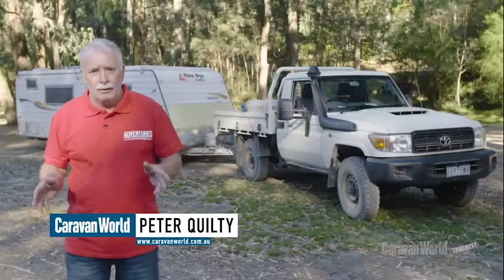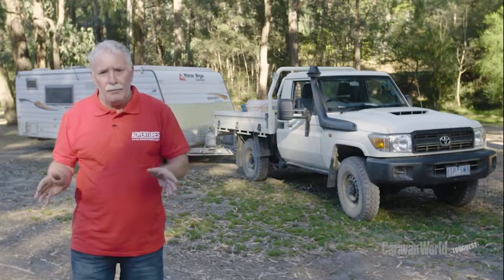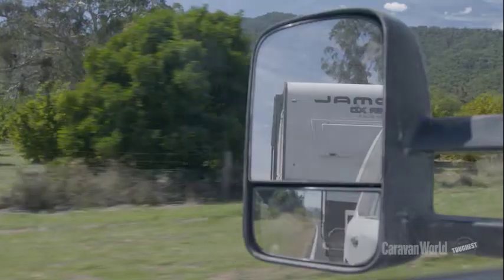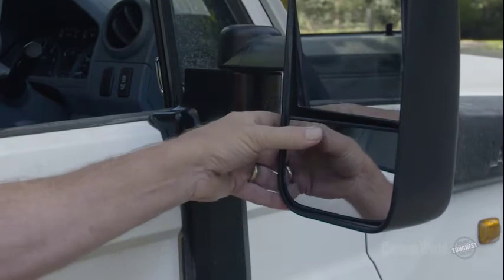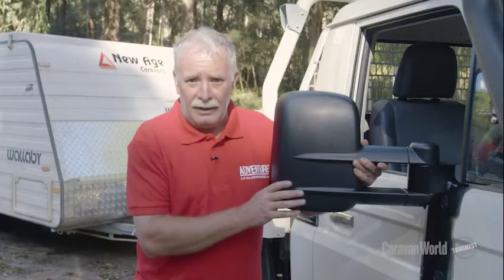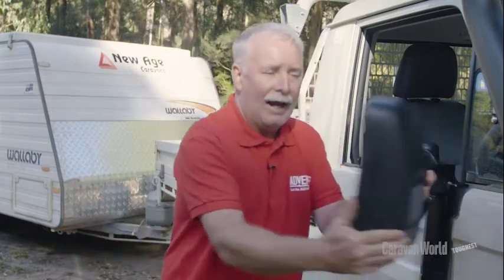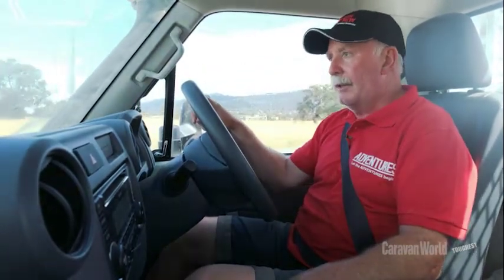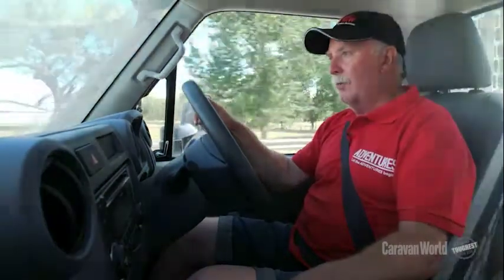Clearview Mirrors - Toughest Tow Test